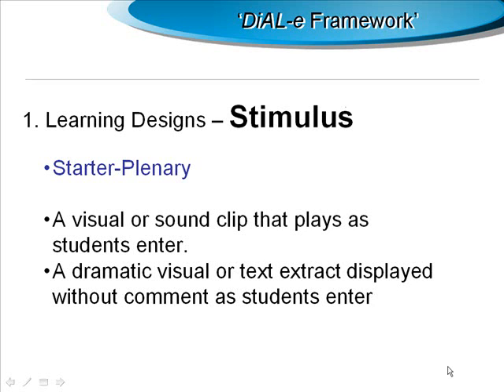Overview of Stimulus and Narrative learning designs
December 2007. An introduction with examples of the 'stimulus' and 'narrative' learning designs, or pedagogical patterns, as part of the DiAL-e framework.
The emphasis of the 'stimulus' learning design is to stimulate interest and student engagement. It is anticipated that the introduction of any teaching interaction with media in this way will reinforce or disrupt the expectations of learners in a deliberate fashion.
The 'narrative' learning design encompasses activities which enable learners to develop a story or narrative using video clips in different ways, including sequences.  Narratives provide an overarching structure with signposts providing direction. Learners might be producing a narrative with the clips or learning to understand how a narrative is constructed using the clips as examples.